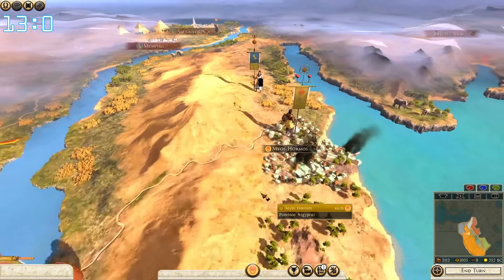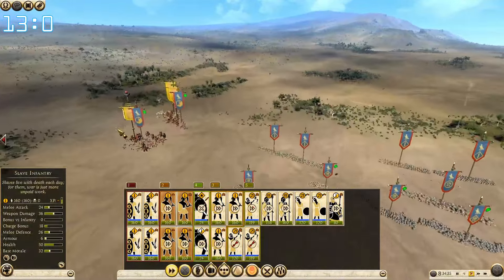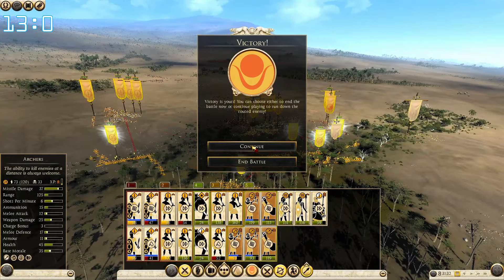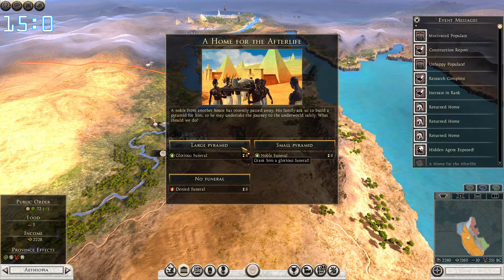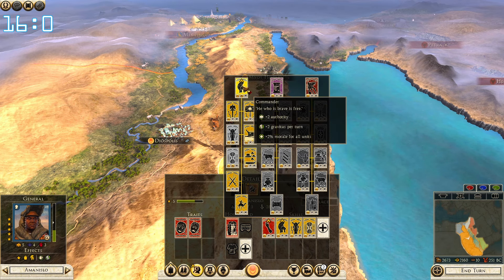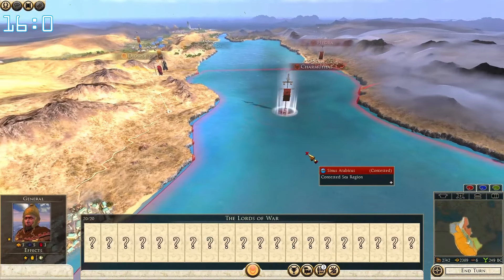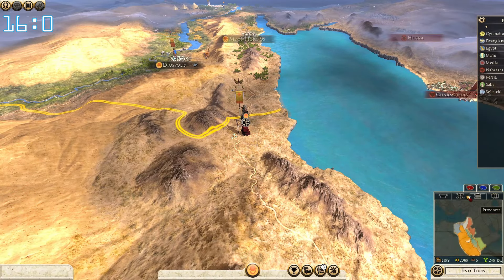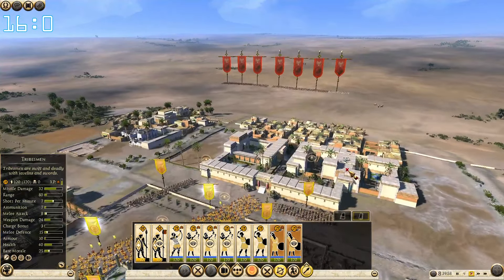Rome 2: Legendary Kush This Is Total War Campaign (4)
Welcome to our epic campaign in Total War: Rome II! Join us as we lead the formidable faction of Kush on Legendary difficulty, striving for the challenging 'This Is Total War' achievement, where we take on the world in a constant state of war. Prepare for intense battles, strategic conquests, and the thrill of overcoming insurmountable odds as we aim to dominate the ancient world. We also don't use any pike units for added challenge!

In our forth episode, we fight Egypt, Nabataea and rebels.

Got any tips or strategies for playing Kush? Drop them in the comments below—your insights could be featured in our next episode! Let's embark on this exciting journey together!

Difficulty: Legendary
Challenges: "This Is Total War", no Pike units allowed

Highlights:

01:01 - Battle of Myos Hormos
21:00 - Battle of Ptolemais Theron

Mods used:

Better AI Recruitment
Orbis Aquarum
Orbis Terrarum II
HD Cities
No Campaign Clouds
AAA Generals
Ancient Colors